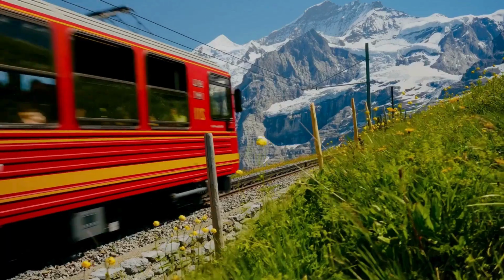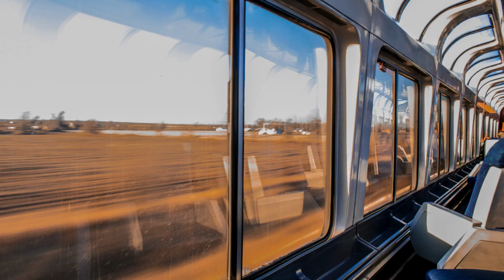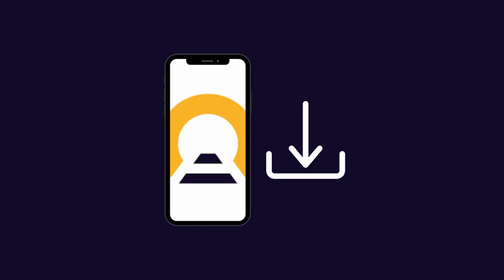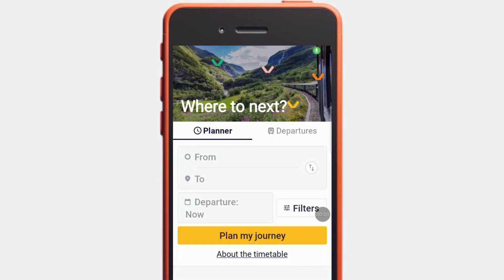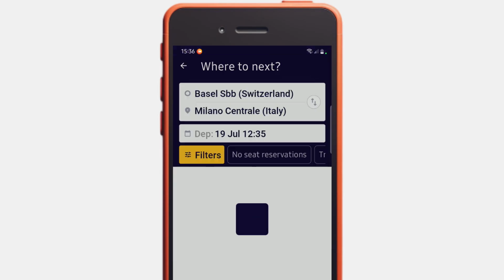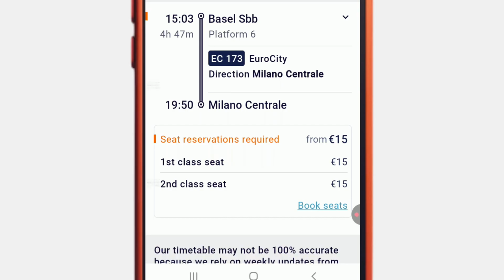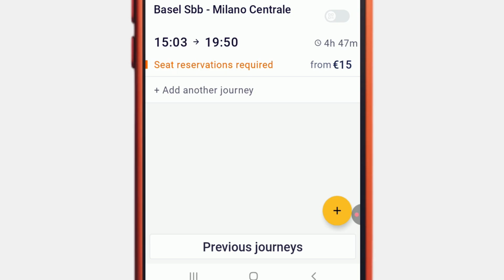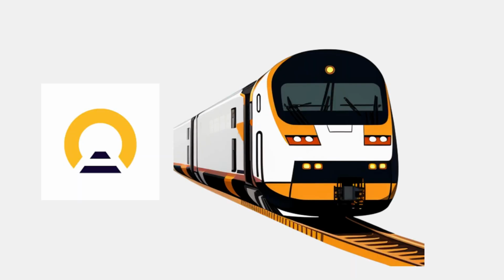Guide To The Interrail/Eurailpass! Using Interrail/Eurail For The First Time! 🚄| Stay On Track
Hello travellers! If you want to know how to use the Interrail/Eurail pass for your next trip by train, this video is for you! 🚄The Interrail/Eurail pass makes travelling by train easier and cheaper. I used this pass multiple times while travelling through Europe and I definitely recommend it. When I used the Interrail/Eurail-app for the first time, I had some trouble figuring out how to use it, that's why I want to help you by explaining how to use the Interrail/Eurail app in this video. 🗺️

⏰Timestamps:
00:00 Intro
00:27 What is Interrail/Eurail?
00:48 Different passes
01:41 Interrail/Eurail app
02:48 Activating the pass
03:38 Outro